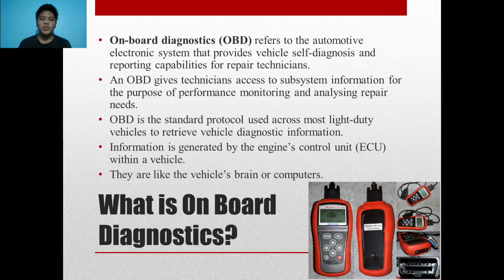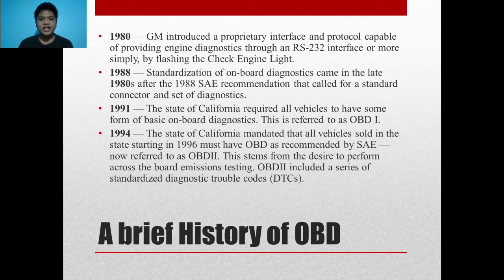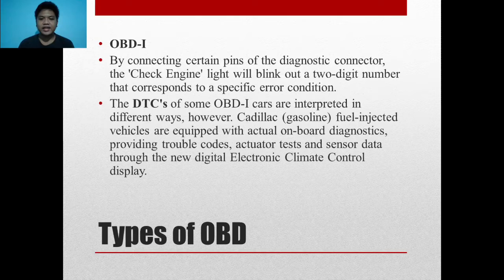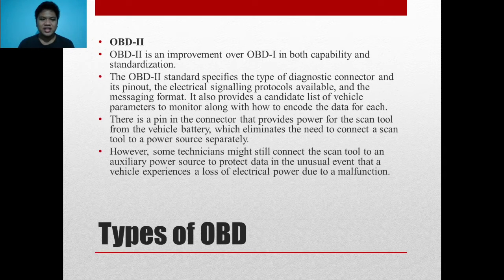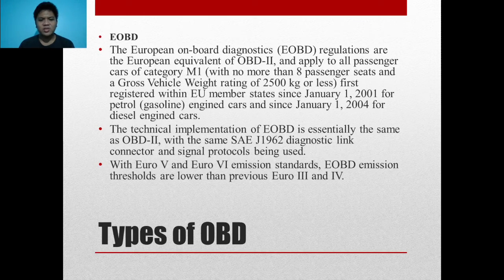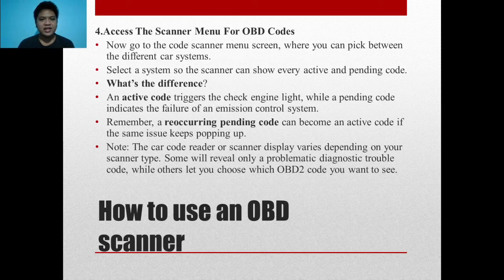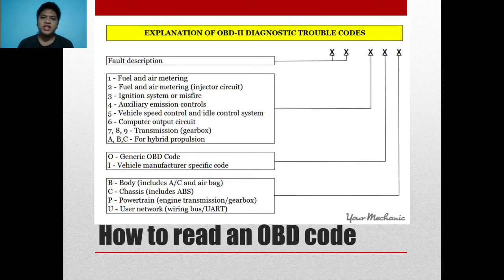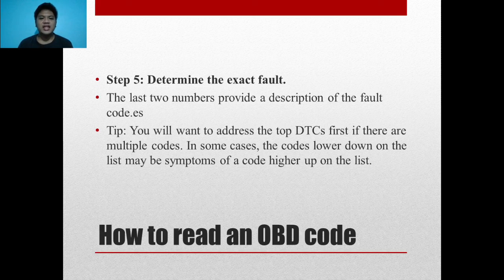All about Engine On-Board Diagnostics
OBD Types, how to use an OBD tool scanner and read a fault code..